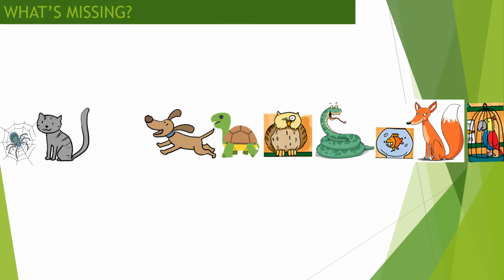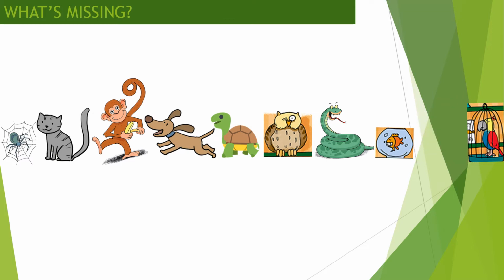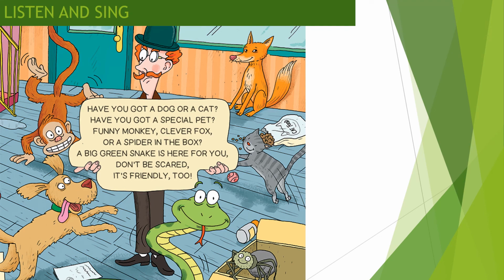NBB 2 A Special Pet - 2˚ classe per le scuole italiane